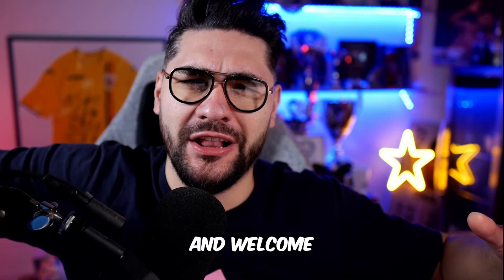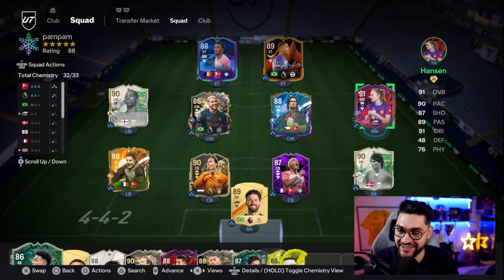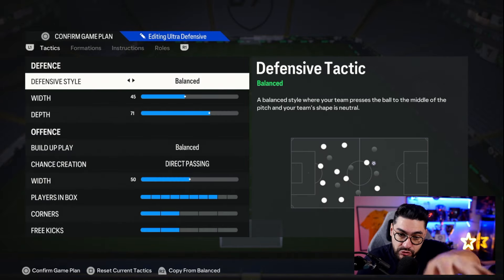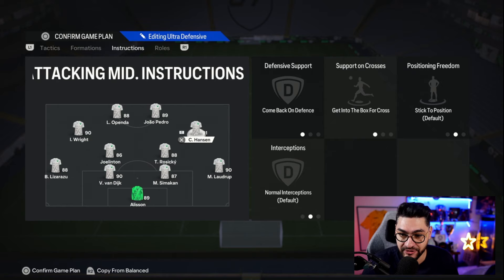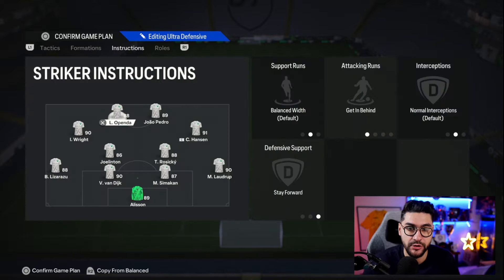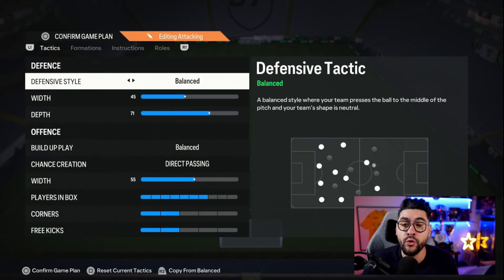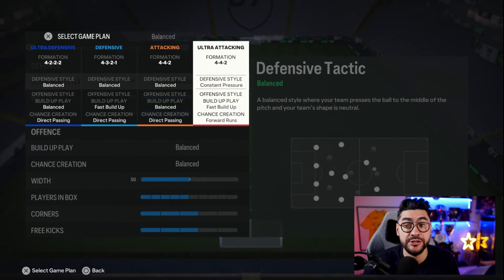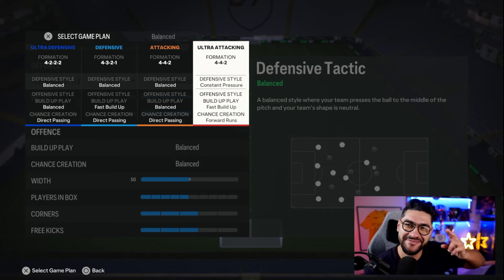My New 20-0 META & OVERPOWERED TACTICS in FC 24! TOP 3 FORMATIONS THAT MADE ME UNBEATEN IN CHAMPS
& Save 6% with code “Ovvy”